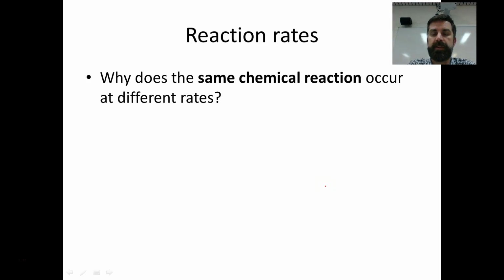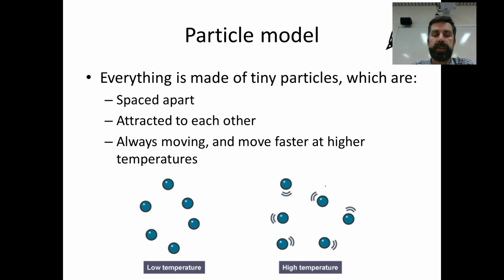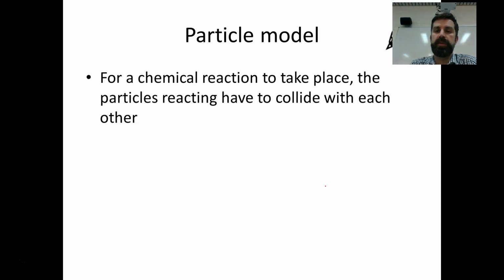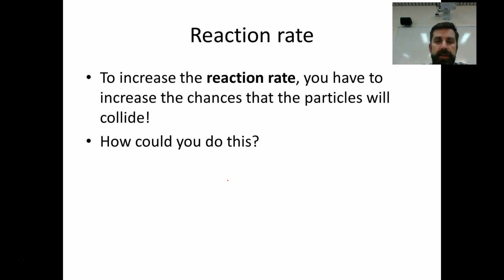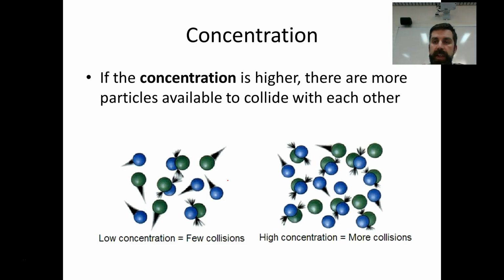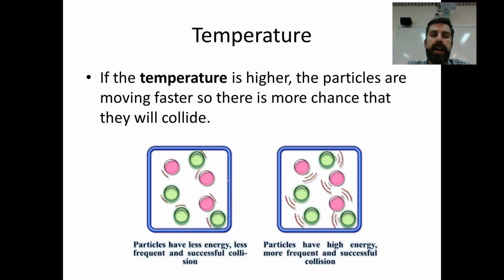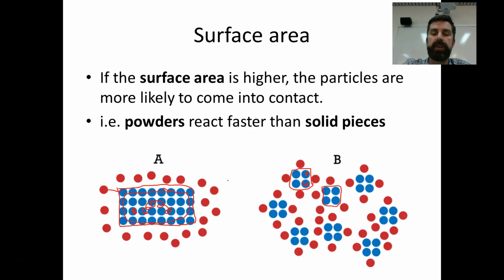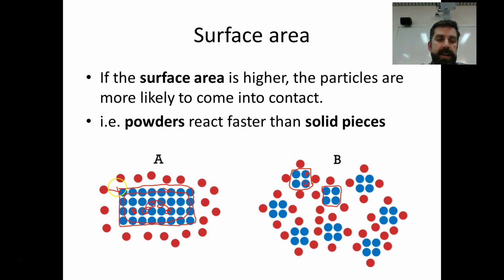10Science - Reaction Rates Particle Model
Explains the effects of temperature, concentration and surface area on reaction rates, using the particle model.